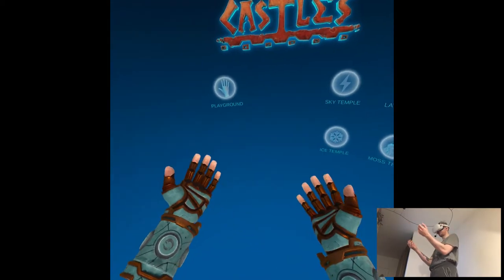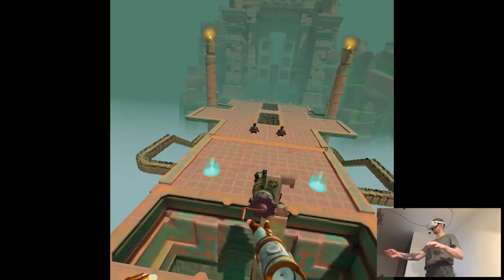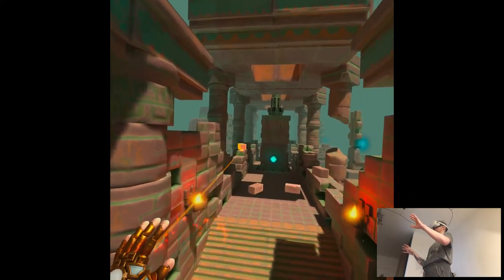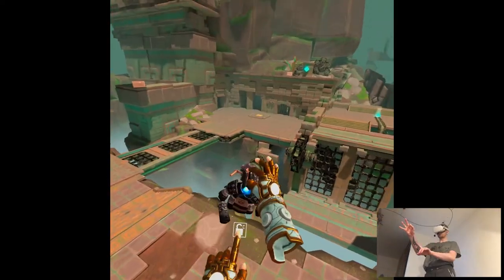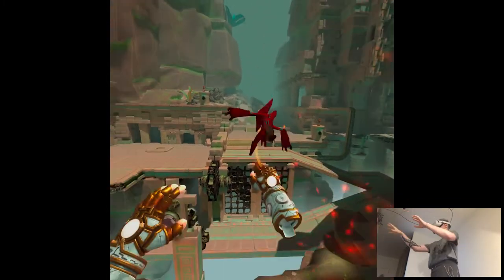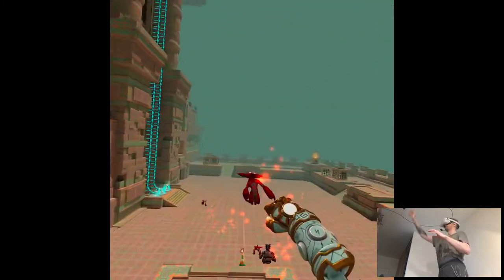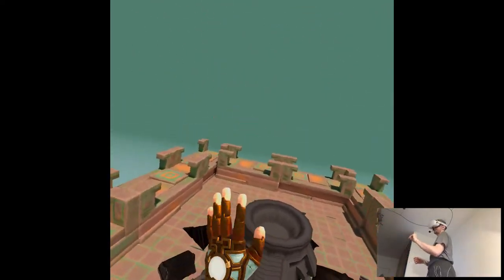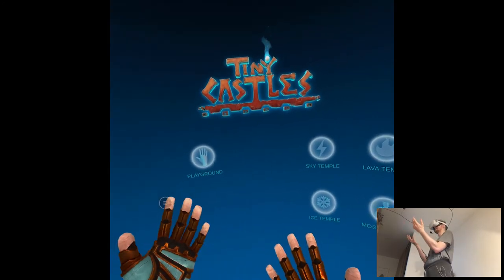OVERVIEW - Tiny Castles | Part X Gameplay | Oculus Quest 2 VR (App Lab)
Hi

Surprisingly busy weekend but I managed to record some stuff as well so I'm gonna be editing that in the week. It seems like we have two known releases scheduled for Thursday: Cosmodread and Zombieland. Both horror stuff so...very exciting (not). I don't really have a choice as always so I might shit my pants while reviewing, just saying. Except from that nothing major, App Lab still grows and grows in rapid pace, it's like now we're starting to get an overload of games out there since 90% of them will either never get to the official store or are just shit, let's be real. It's kinda like Oculus wants to have any profit at this point even from garbage student projects lmao. Good for them actually, get that coin.

Short PC specs:

i9-9900KS
RTX 2080ti
32GB RAM 3200MHz
2TB SAMSUNG 970 EVO PLUS M.2